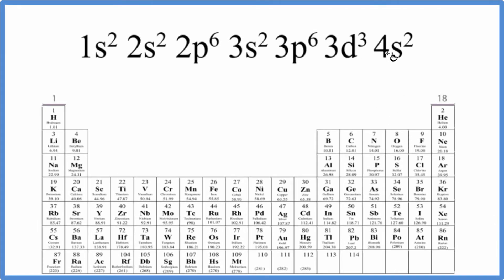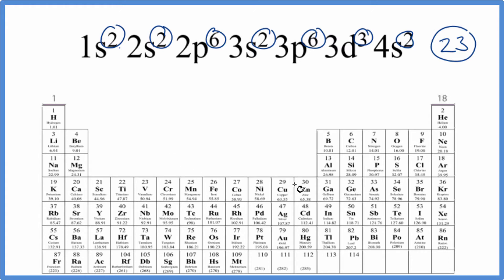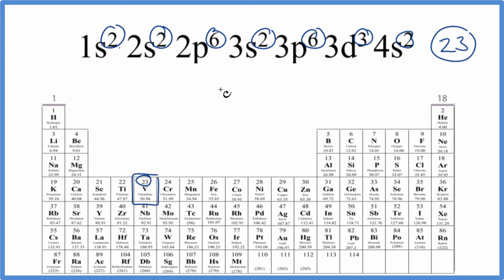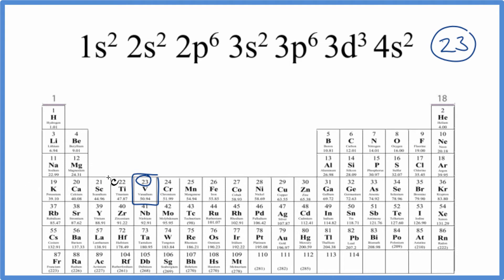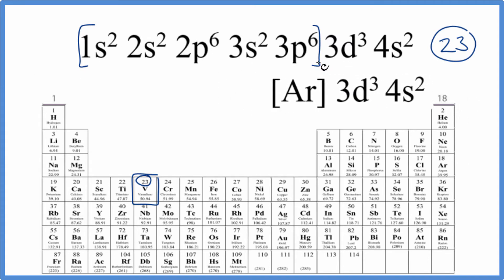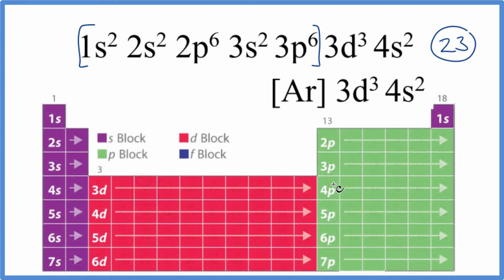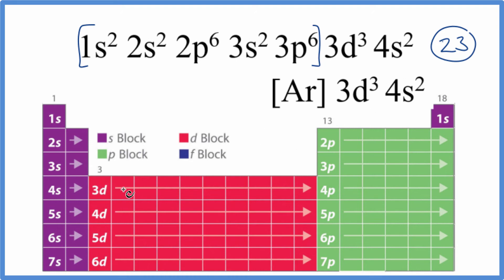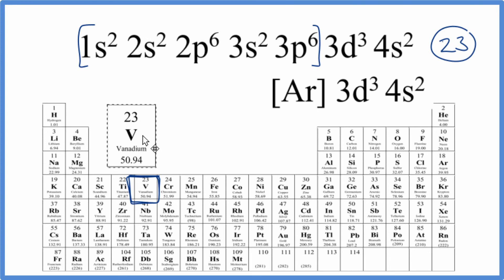Which element has the electron configuration of 1s2 2s2 2p6 3s2 3p6 3d3 4s2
Since we had 23 electrons, we therefore have 23 protons, and the element with atomic number 23. We look up 23 on the periodic table and the element with the electron configuration of 1s2 2s2 2p6 3s2 3p6 3d3 4s2  is Vanadium (V).  This is the long form electron configuration for V.  The abbreviated, or condensed notation is [Ar] 3d3 4s2